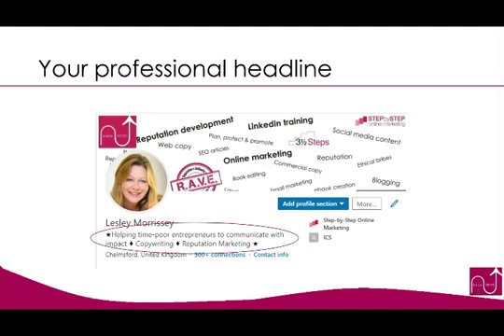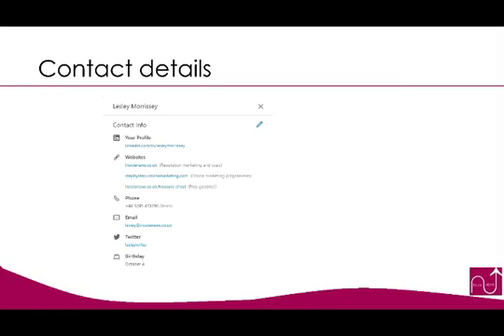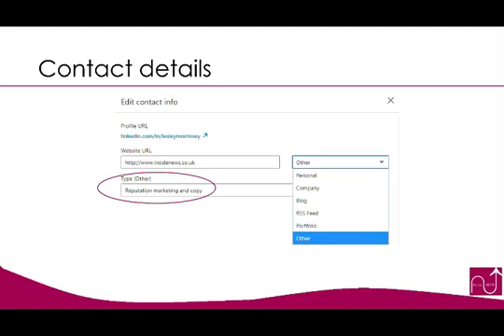How To Optimise Your Profile To Attract More Clients On Linkedin With Lesley Morrissey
How to Optimise your profile to attract more clients Lesley Morrissey

Next, you will  receive free access to learn from over 20 LinkedIn speakers ( Real Practitioners of LinkedIn) with the purchase of Linkedtify Funnel Program

You will learn among others:
How to create a following of over of between 200,000 and 400,000 people
How to use video to reach a new audience
How to get LinkedIn Live feature before everyone else
How to enhance your personal brand

Linkedtify Funnel Program is a brand-new program that teaches a unique way for you to generate leads and convert them into
clients each and every month using LinkedIn.

That’s not all. To make sure you separate yourself from everyone else you’ll get our special bonus.

This bonus is worth as much as the Linkedtify Funnel Program
This bonus gives you VIP access to the…

LinkedIn Get Clients’ Summit

Over 20 LinkedIn speakers brought together to teach you the different areas of LinkedIn that going to move the needle for your business

The Linkedtify Funnel Program is a suite of software  and Training that enables you to generate leads on LinkedIn.  If you have a funnel and you want high quality traffic through it then this program is for you.

By taking part in this program you will be able to generate more awareness for your profile, which will increase your connections, which leads to more engagements with prospects and ultimately more leads.

The advanced training teaches how to use the software but more importantly strategies for getting high ticket clients. All the proof comes from this training.

Just Some Benefits
Schedule A Post On LinkedIn Newsfeed
Create The Best LinkedIn Profiles  (Commercial Rights)
Headline Creator for Profile
Over 70 LinkedIn Messages That Turn Connections Into Leads

Linkedtify Funnel Program
Linkedtify (FP)  takes lead generation up a notch. Gets you everything you just purchased in the Front End plus you get  500 Brand new award winning Designs from the Linkedtify team,

including   LinkedIn Publisher Images and LinkedIn ad Images and Call To Action Banners and Company Banners and over 50 Videos. Use all these to boost awareness on the largest professional network. Pro version gives rights to sell images to clients.

📝 Join Inside My Head, Adrian Niculescu's newsletter about The New Entrepreneurship delivered straight to your inbox

Adrian Niculescu ⚡ Digital Assets Investment Banker ⚡ Keynote Speaker ⚡ Marketer ⚡ Investor ⚡ Web 3.0 and Real Estate Entrepreneur ⚡ Music Producer

💶 Check these fabulous free & very affordable resources to turbocharge your online marketing & sales! 💶

- The One Funnel Away Challenge, How about step-by-step help to set up your first (or next) funnel for just $100?

Adrian Niculescu
digital assets
marketing
sales
business development
online business
web 2.0 marketing
web 3.0 marketing
sales funnel
linkedin training
linkedin marketing
how to optimise linkedin profile